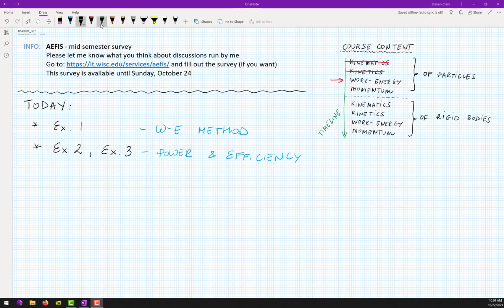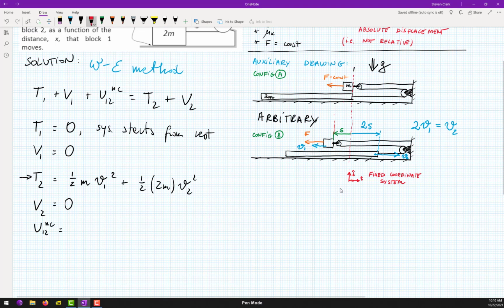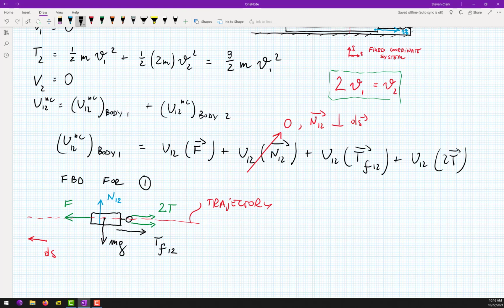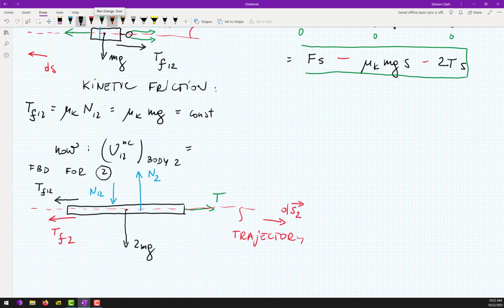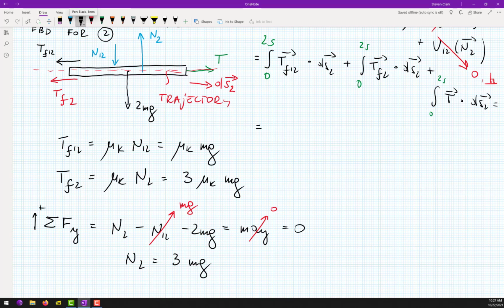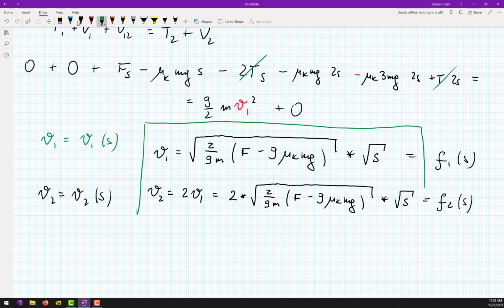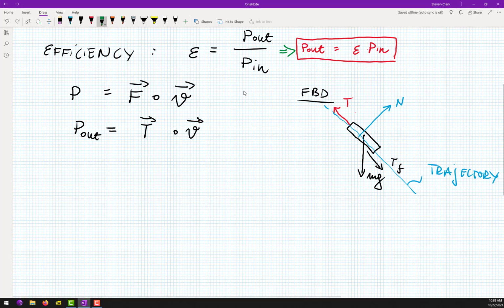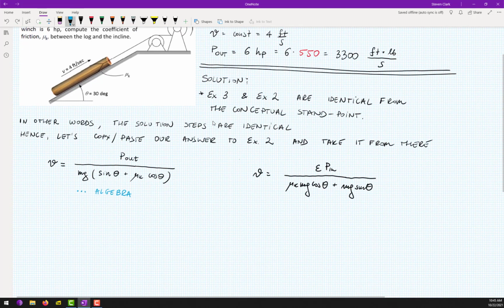Class 12 | UW - Madison | EMA202 (Dynamics), Fall 2021 (Section 307)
Topic(s) covered in this video:
- Work-energy of system of particles

Chapters:
0:00 Intro
1:23 Example 1 (W-E of system of particles)
31:33 Example 2 (Power and efficiency)